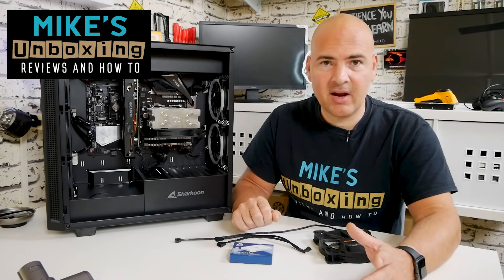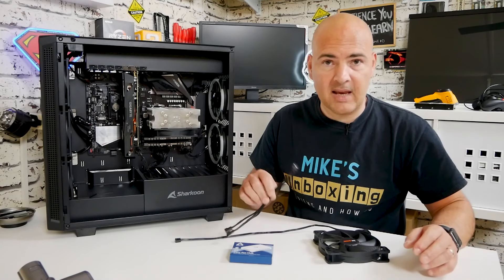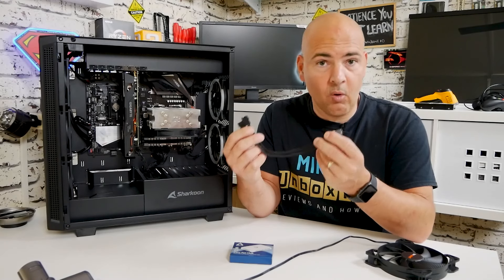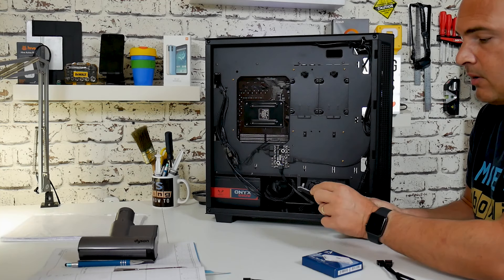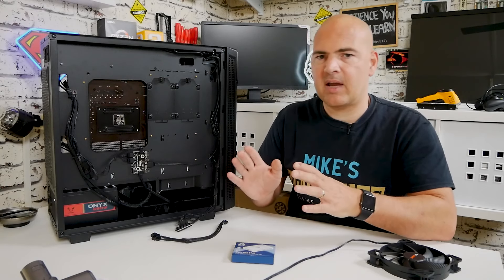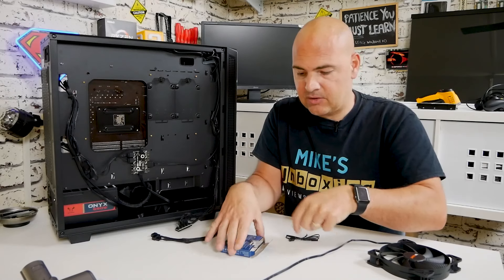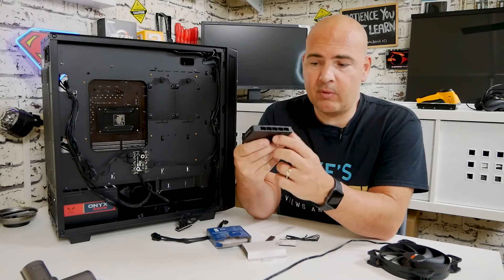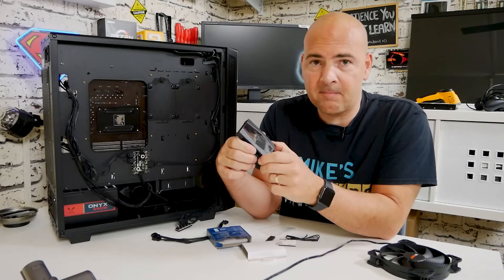How To Add Extra Fan Headers To Your PC Build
ARCTIC Fan Hub:
Amazon Local
Ebay UK
Ebay US
Ebay CA
Ebay AUS
PWM Fan Hub 4 PIN/3 PIN:
Amazon Local
Ebay UK
Ebay US
Ebay CA
Ebay AUS
Fan Splitter:
Amazon Local
Ebay UK
Ebay US
Ebay CA
Ebay AUS

Motherboards don't always have enough headers to allow you to connect all the fans that are in modern PC cases, so what can you do?
Fan splitters or hubs are a great way to add more fans and control them from a single motherboard header.

A simple twin port split will allow two fans to be connected to a single fan header on the motherboard. These are a great way to connect AIO or radiator fans and have them in sync with each other as the rpm or pwm signal will be the same on both fans.

A similar option is the four port version of this allowing up to four fans to be controlled from a single header or motherboard output, although be careful with powerful fans as you don't want to overload the motherboard fan header.

The best option for larger numbers of fans is a fan hub such as the arctic 10 port fan hub. this uses the PWM or RPM signal from a motherboard fan header but powers the fan or fans from a SATA style power connector, so make sure you have a SATA power connector spare in you PC.

These are frequently asked questions in the Discord chat and also on the videos we produce so don't be surprised if an expert or moderator from any of our social medias point you in this direction.